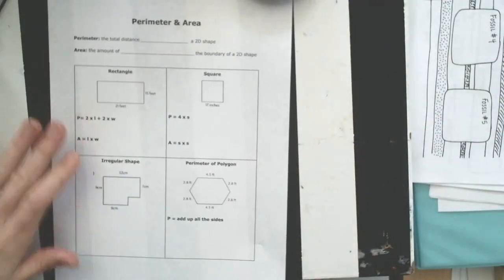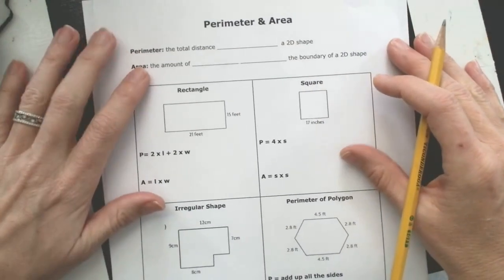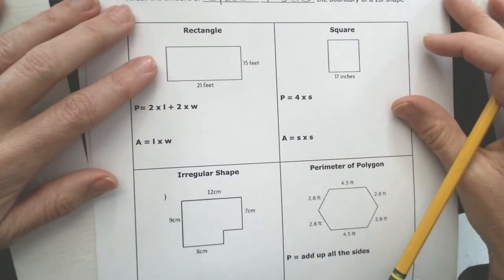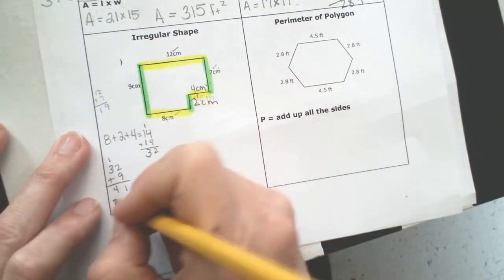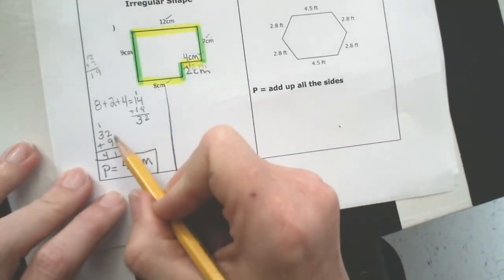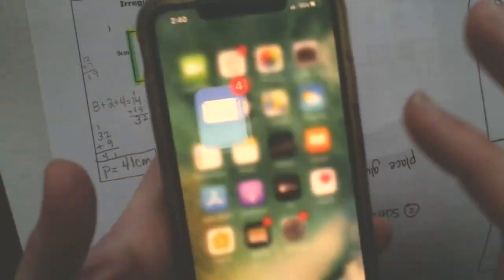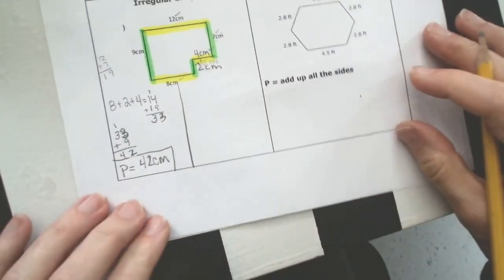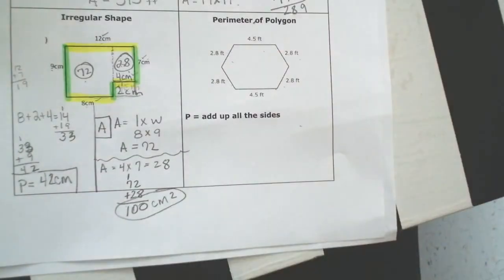Area and Perimeter Notes